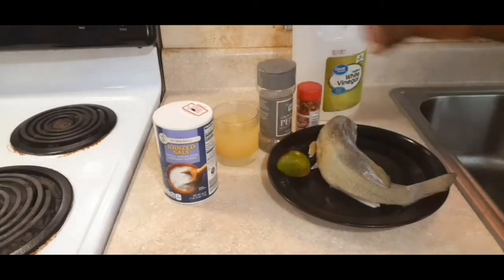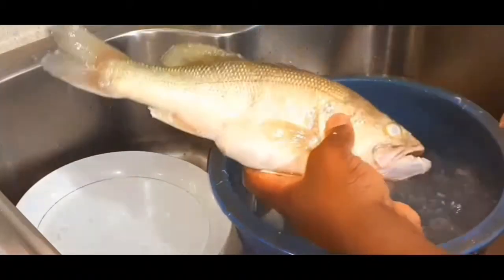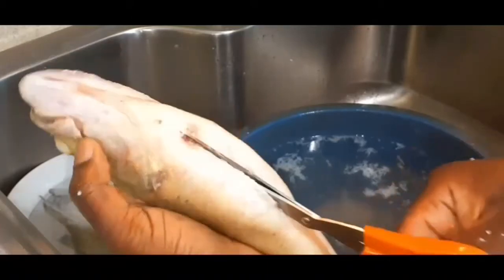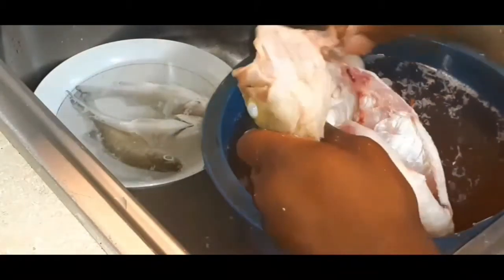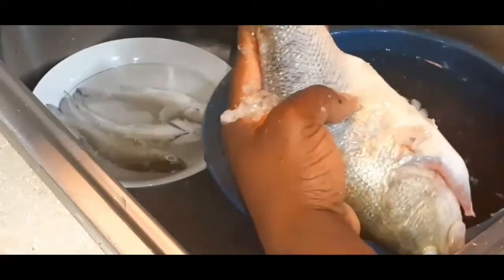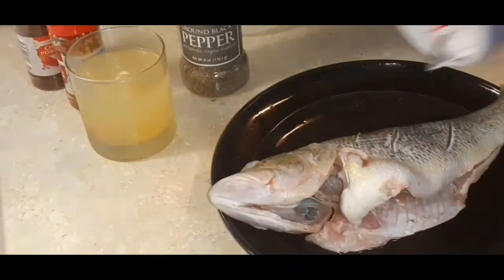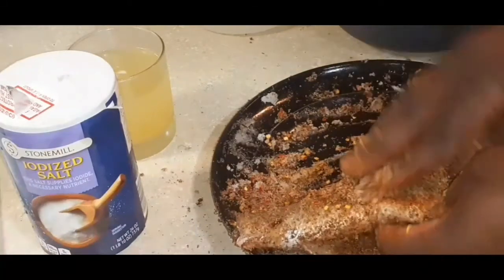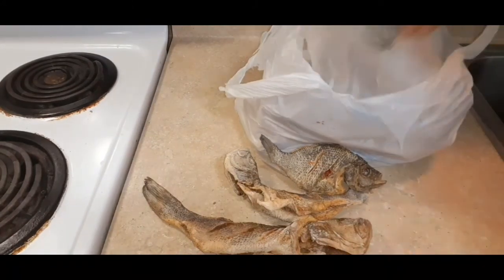How to properly clean and dry fish/clean fish the old fashion way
This tutorial is teaching you how to clean and dry fish . The heavy amounts of salt are you used to dry  fish for long-term preservation. Fish can be  preserved for minimum of 1 year or more with this salt brining technique

INGREDIENTS
FISH
SALT
BLACK PEPPER
SPICES OF CHOICES OPTIONAL